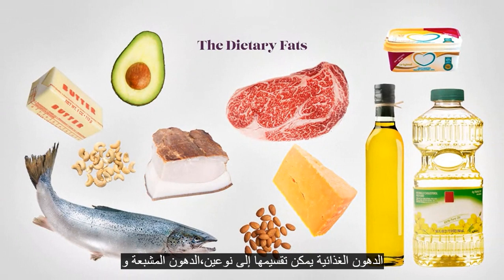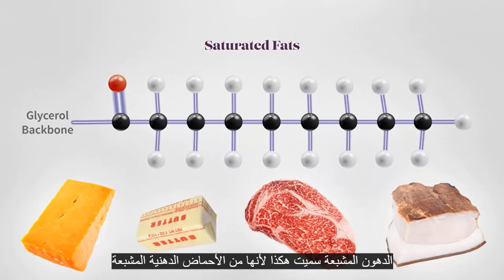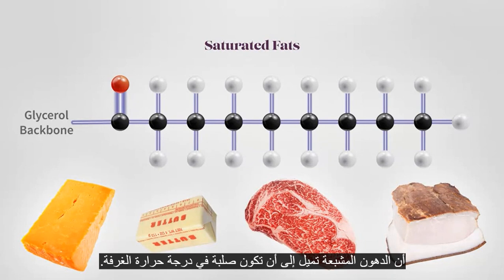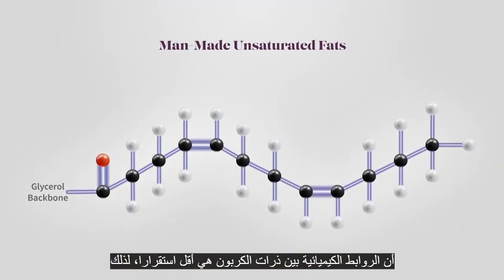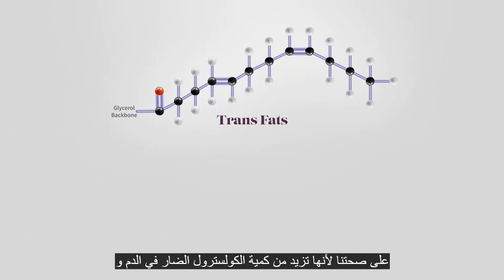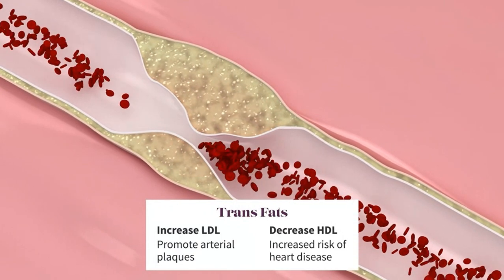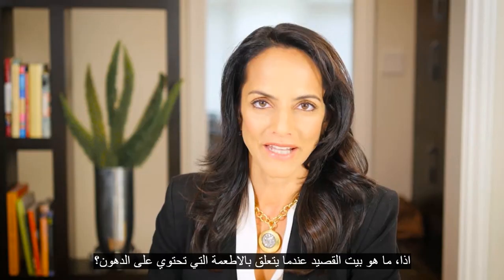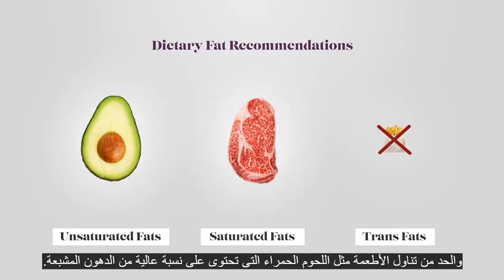الدهون الغذائية وتأثيراتها على صحة الإنسان.. كورس جامعة ستانفورد.. فيديو رقم (6)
الدهون الضارة والدهون النافعة .. اختيار الأطعمة المفيدة بالدهون والابتعاد عن الضار منها